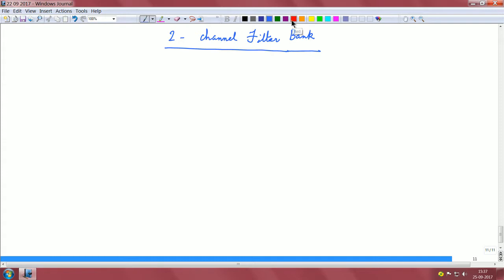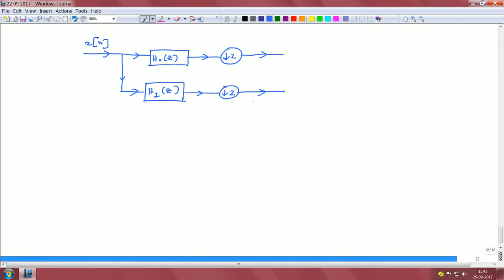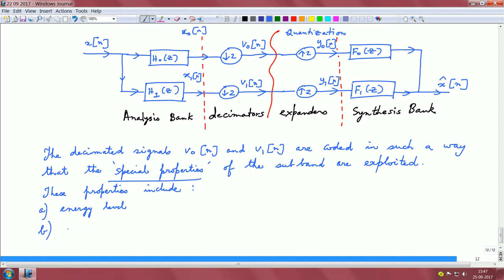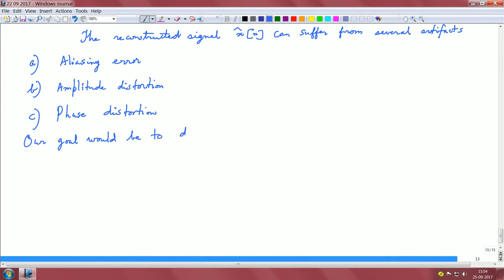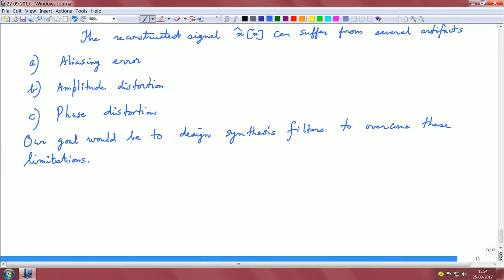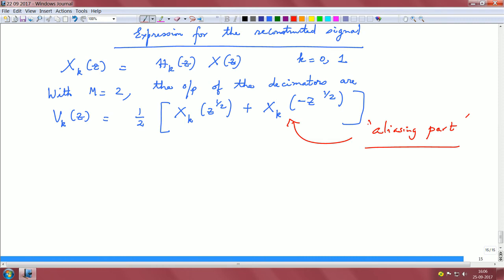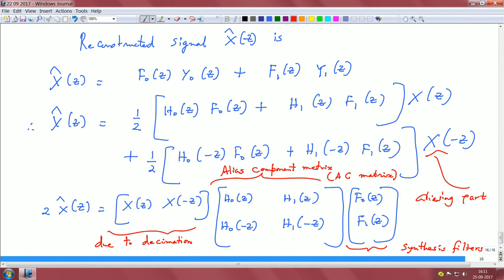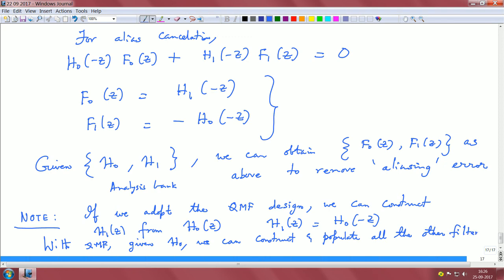Lec 46 - Two-channel filter banks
Two-channel filter banks